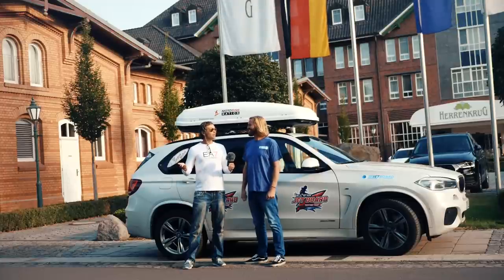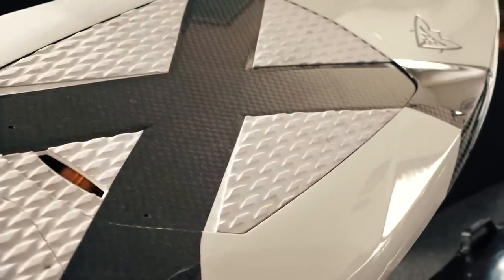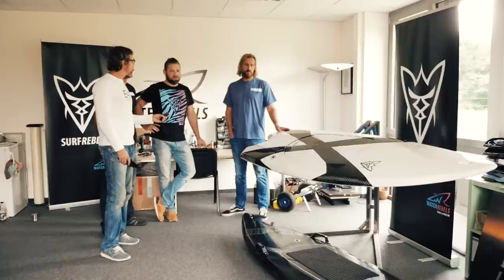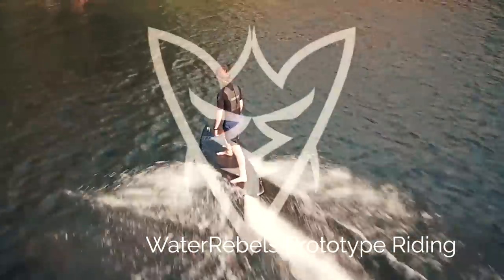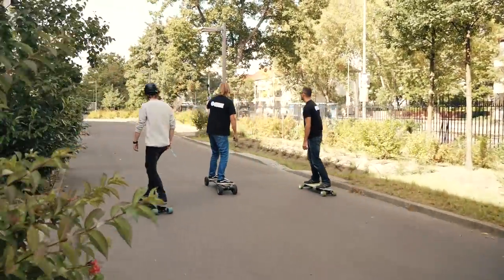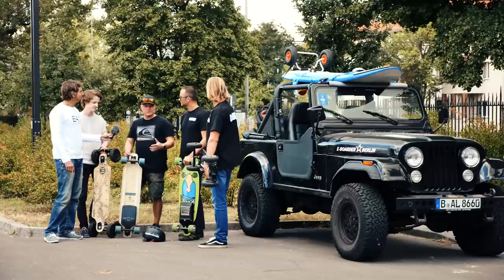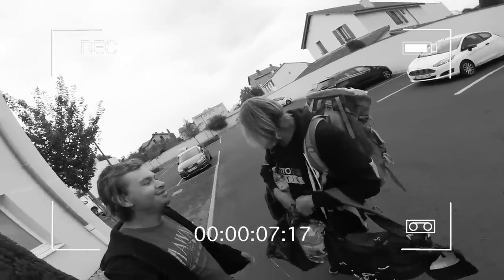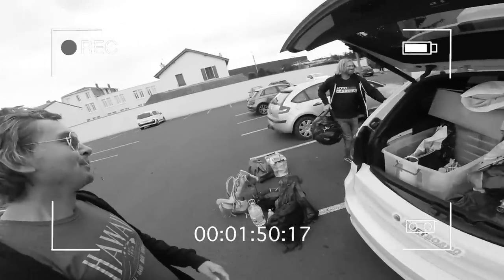Visiting WaterRebels SurfRebel and Andreas E-Surfer & E-Boarder (Tour Part 6)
We just arrived to Berlin and today we are super excited to finally meet Stefan Klug CEO of WaterRebels. His SurfRebel elecric board became a legend even before the official release, as there is so much hype and demand and so little information available about this board. Is it a myth or is it a real deal? This episode should answer most of your questions.

Stefan was really nice to meet our team and introduce the Waterrebels prototype to us. The features he described make this next gen board well worth the wait!

Next we are heading to meet Andreas Lakeberg, the creator of E-Surfer and Louis from E-Boarder who will show us the newest and coolest electric skateboards on the market! This was super fun and we had a chance to ride these new toys together!